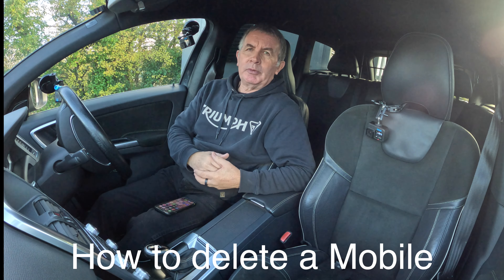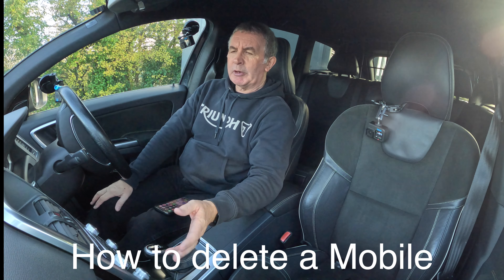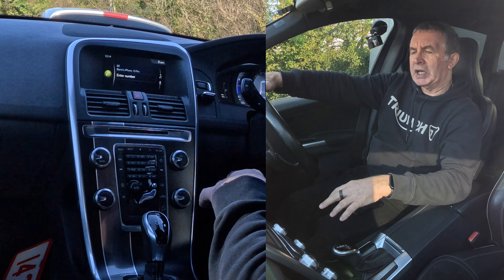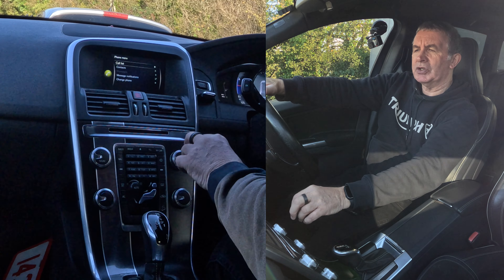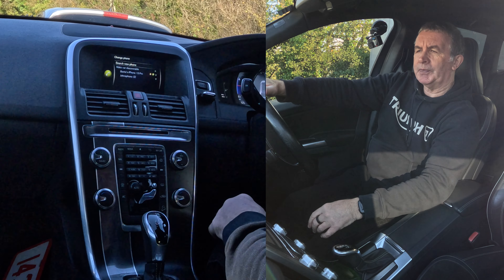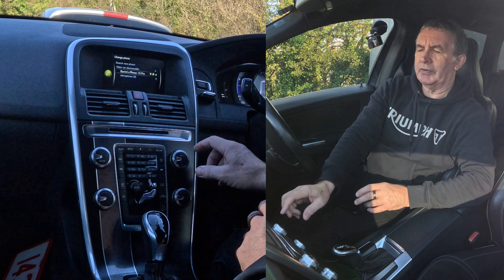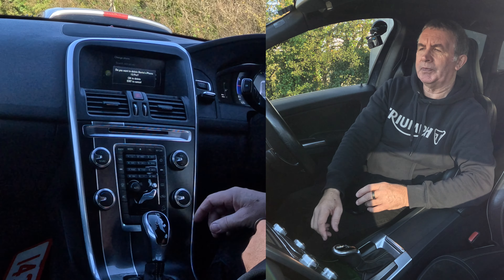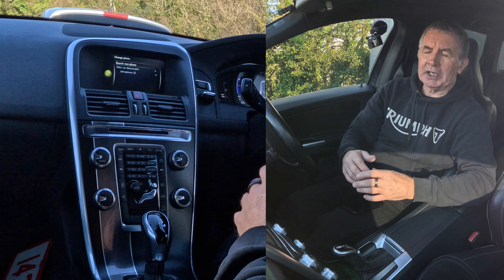How to Delete a Mobile from the Bluetooth Audio System in a 2014 Volvo XC60